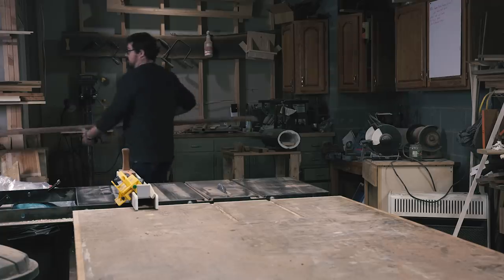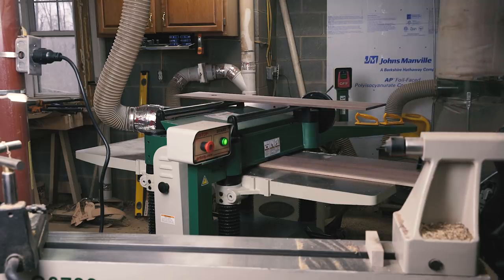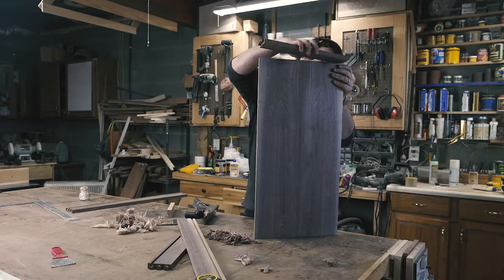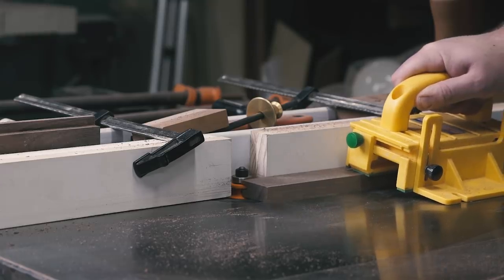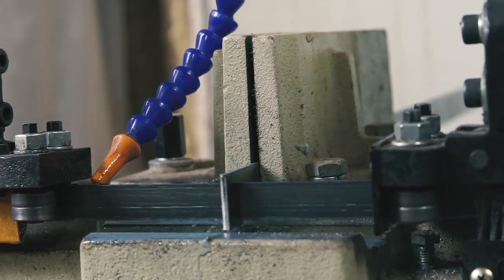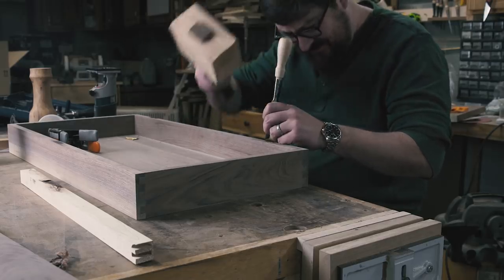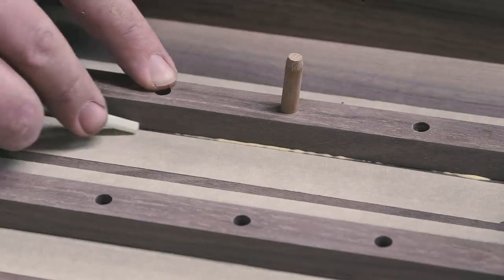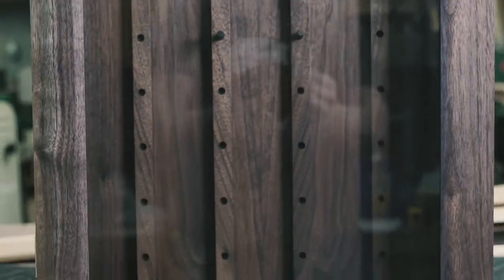The Knife Display Case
I made a wall hanging cabinet to display a knife collection.  I used Walnut with a half-blind dovetail joinery and a stick and cope bit set for the glass panel door.   It hangs on a French Cleat.